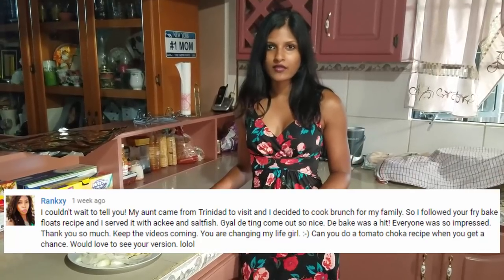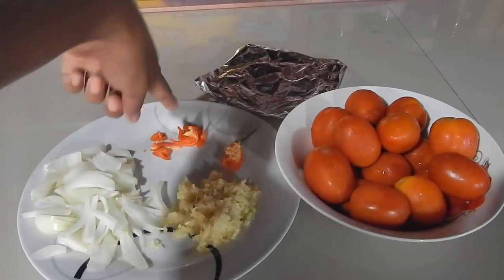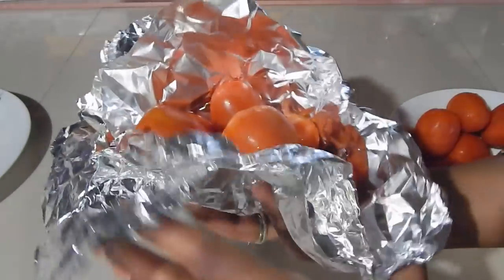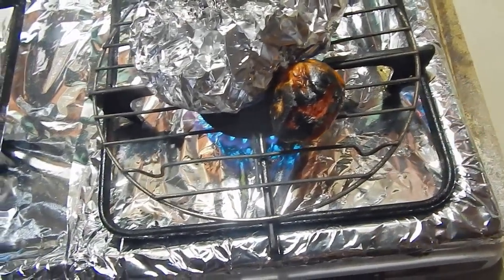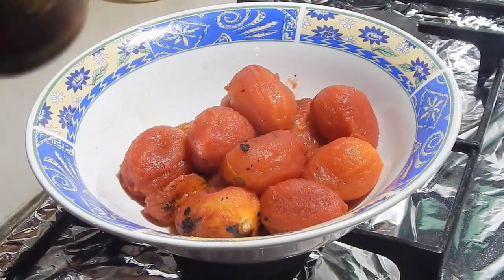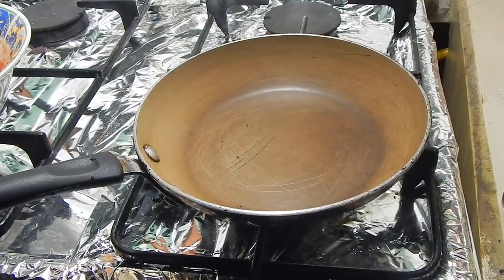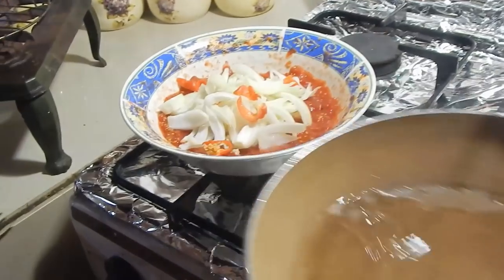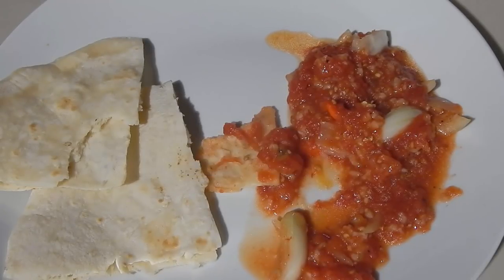Tomato Choka (2 ways) | Taste of Trini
Here's a quick and easy Tomatoes Choka recipe. This is a very popular breakfast dish in Trinidad and it's usually eaten with a lot of pepper. Of course you can customize it to your preference. Here are the ingredients I used...

Ingredients:

15 small tomatoes
1 head/ 10 cloves of minced garlic
1 hot pepper, chopped
1 onion julienned or cut into thin strips
1 1/2 tbsp oil to chunkay
salt

Love,

R.